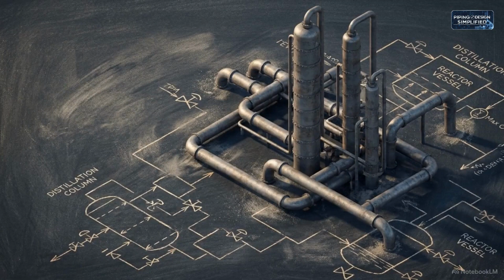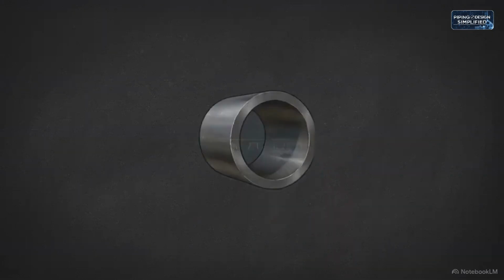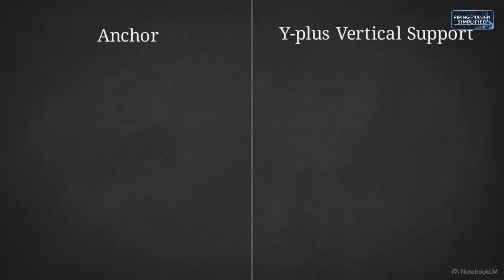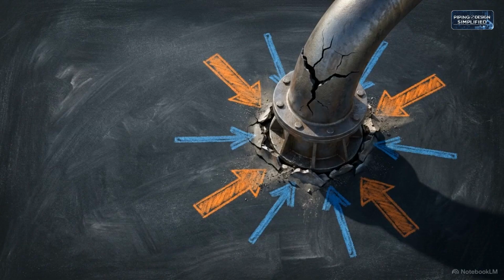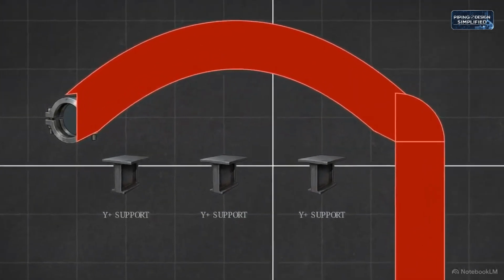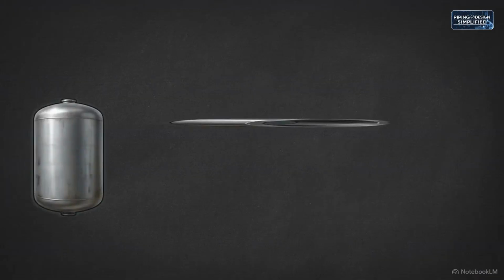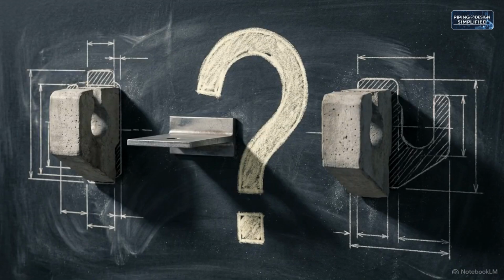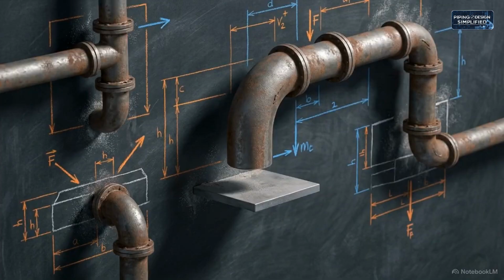The Lift off paradox : Fundamentals of Piping stress analysis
Why does a pipe support suddenly lose contact with the pipe it's supposed to hold? In the world of piping stress analysis, the "Lift-Off Paradox" is a classic hurdle that can baffle even seasoned engineers. When thermal expansion forces a pipe to move upward, the gravity support underneath it can unload, creating a cascade of stress redistribution that wasn't in your original design.

In this video, we break down the mechanics behind support lift-off, why it happens, and how to effectively troubleshoot your piping models to ensure system integrity.
Whether you are a student preparing for the FE/PE exam or a working professional in the Oil & Gas, Power, or Process industries, this deep dive into piping fundamentals is essential for your engineering toolkit.